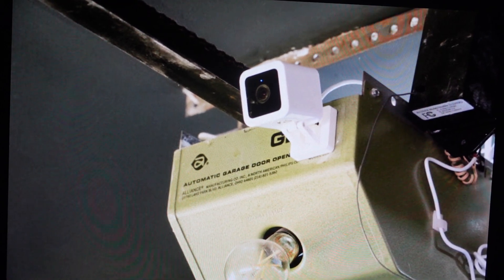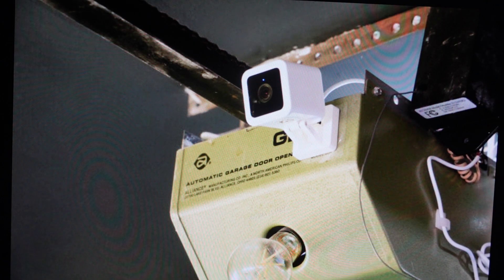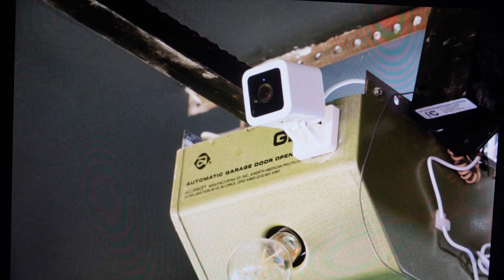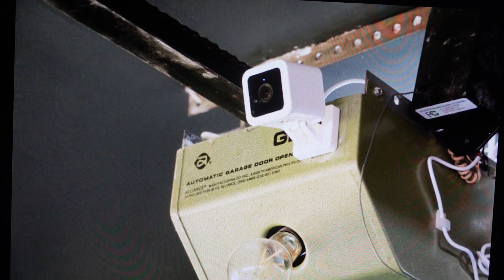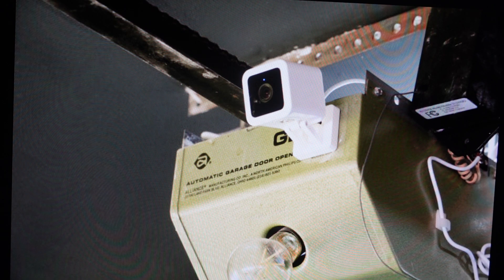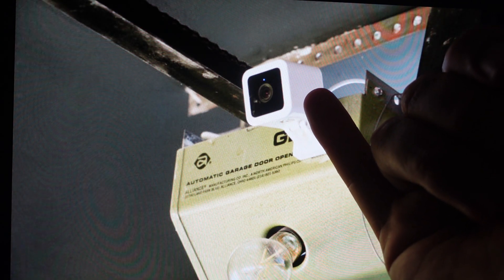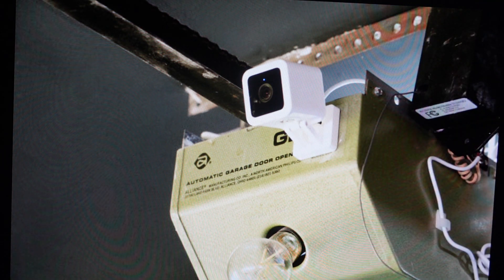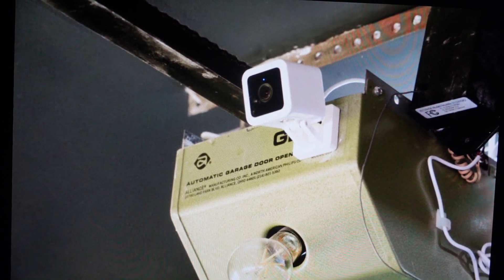Hard Reset Wyze Garage Door Opener Controller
How to troubleshoot or setup starting with a force hard reset a Wyze Garage Door Opener Controller to factory default settings if it is not working or not connecting or if it is frozen or not responding, the factory reset is a good troubleshooting step. You can also restore the factory settings to setup your device as new. Found in the Wyze Garage Door Opener Controller user manual.